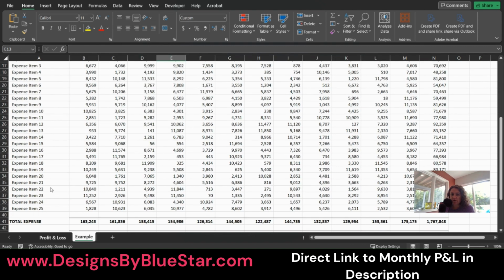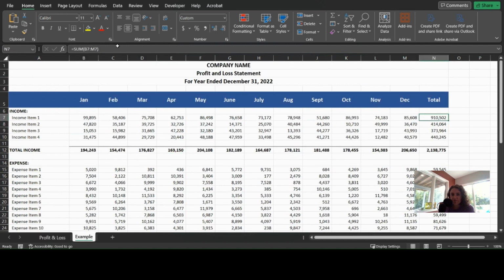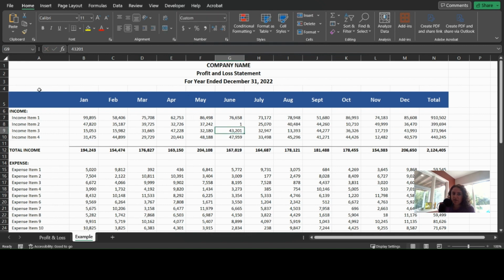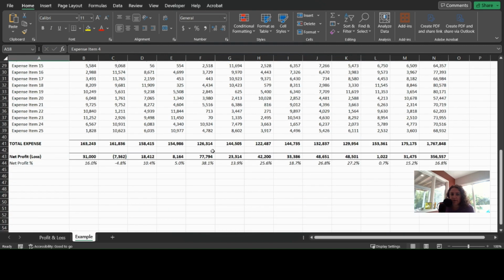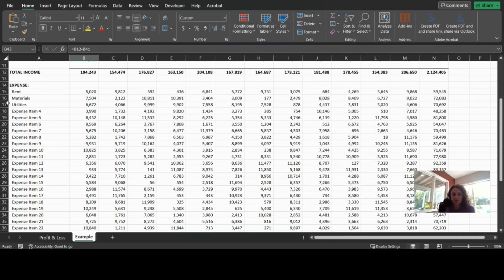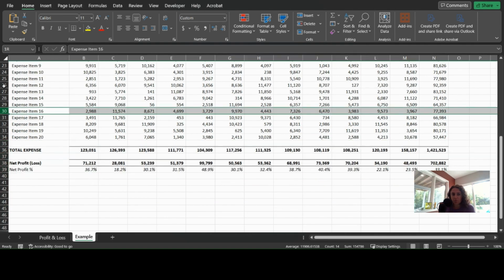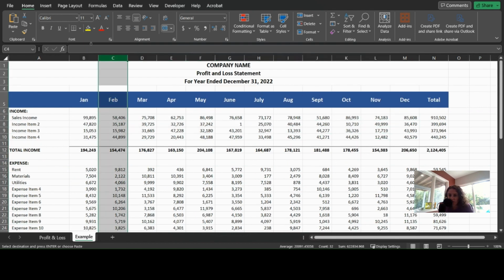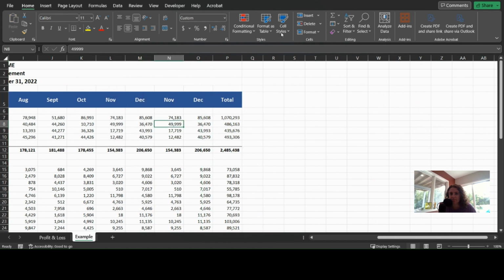Monthly Profit and Loss Template Walkthrough | Excel Financial Statement Tutorial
Description:
📈 Are you tired of juggling numbers and struggling to keep track of your monthly finances? Look no further! In this comprehensive Monthly Profit and Loss Template Walkthrough, we've got you covered.

📊 Our professionally designed template is available for purchase on our website, and in this video, we'll show you exactly how to use it to gain better control over your financial situation. Whether you're a small business owner, a freelancer, or just looking to manage your personal finances more effectively, this template will help you analyze your income, expenses, and ultimately, boost your financial success!

In this video, you'll learn:

✅ How to navigate the Monthly Profit and Loss Template
✅ Inputting your income sources with ease
✅ Tracking and categorizing expenses accurately

🔗 Ready to take control of your financial journey? Purchase our Monthly Profit and Loss Template today on our website and follow along as we guide you through each step.

Let's make managing your finances simpler and more efficient together!

BT0301